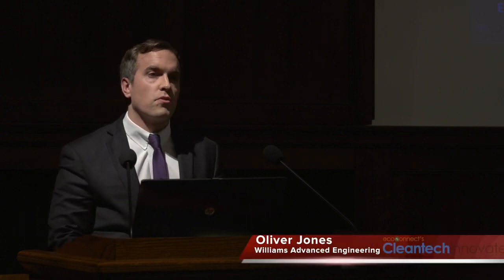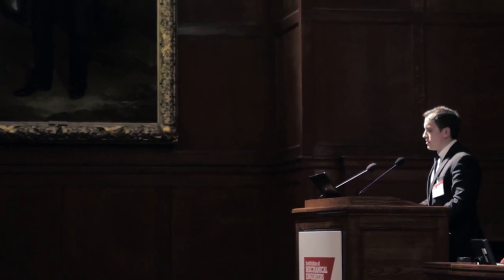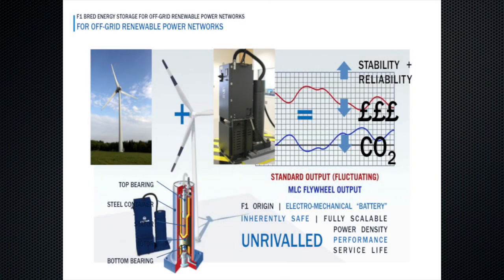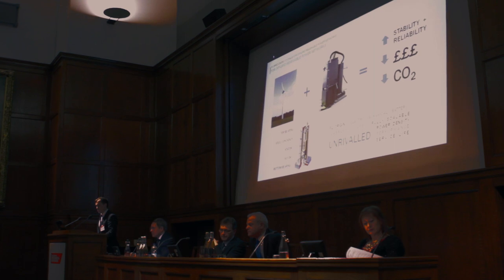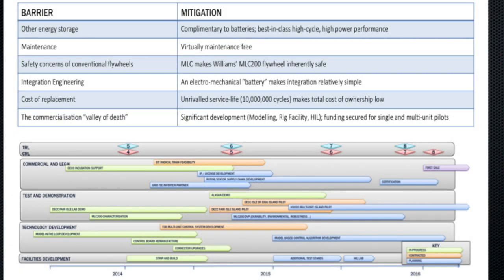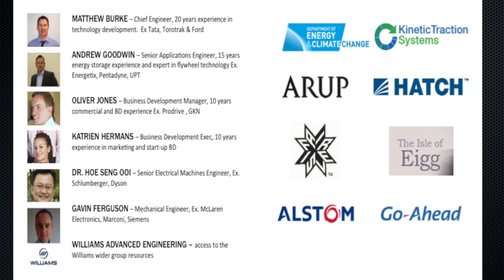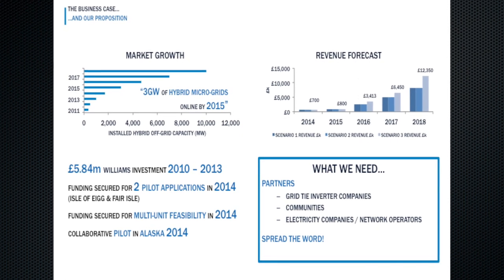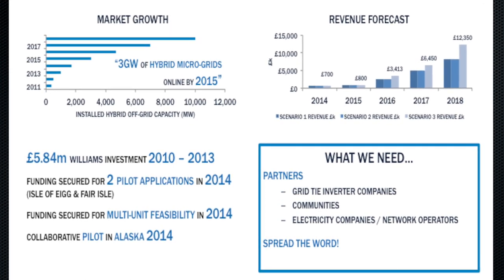Cleantech Innovate - Williams Advanced Engineering - Oliver Jones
CleanTech Innovate 2013 Presentations, EcoConnect